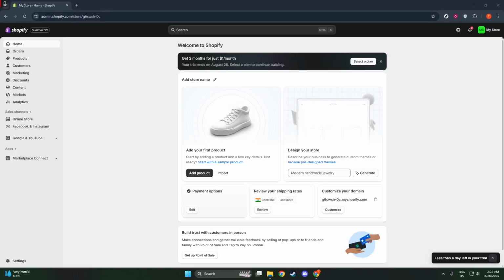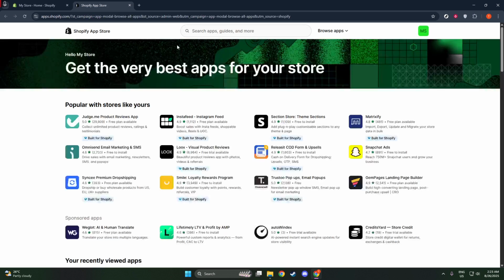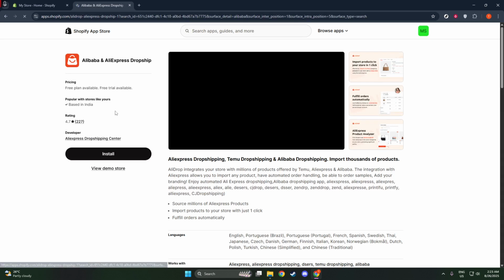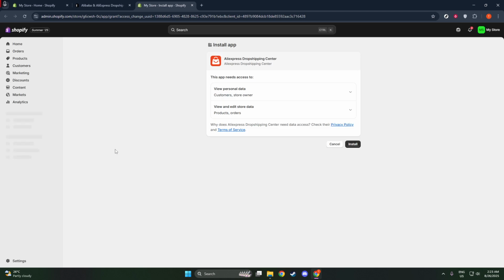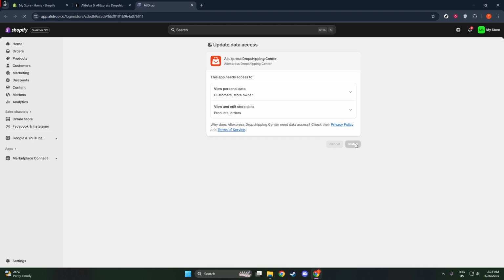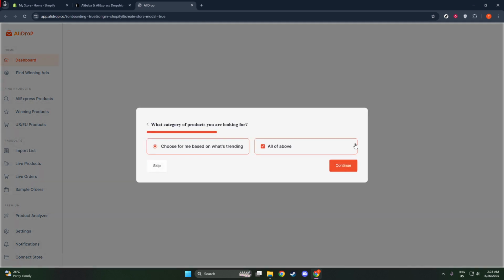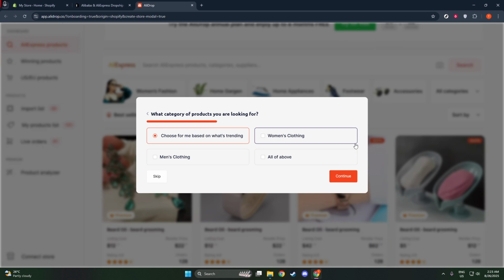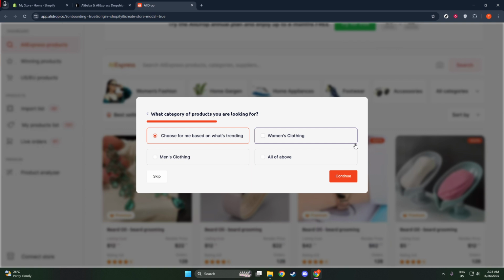How to Integrate Alibaba with Shopify [2026 Full Guide]